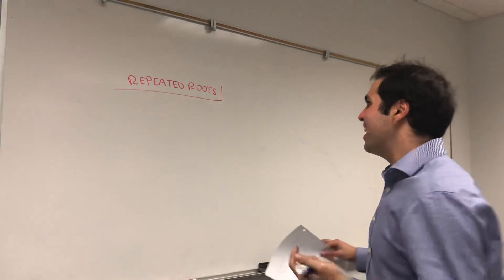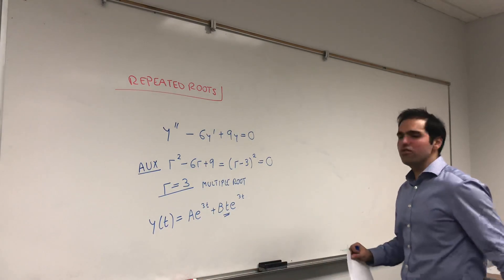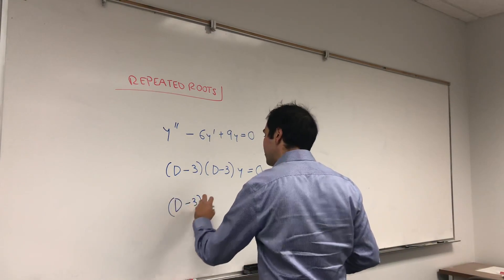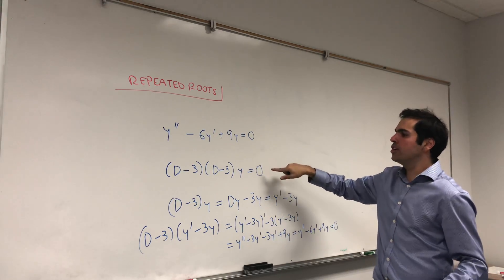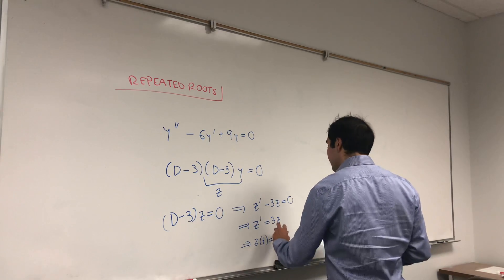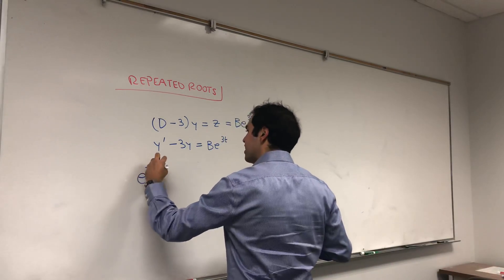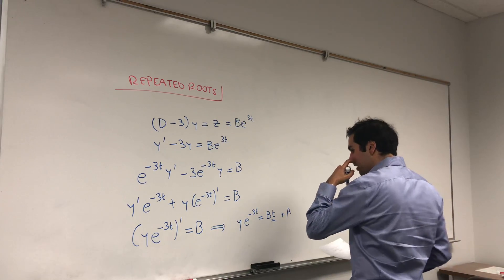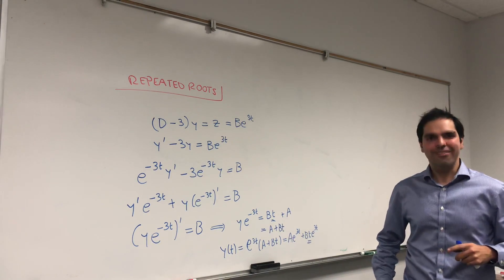Repeated roots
Have you ever wondered why, when you solve a differential equation with a repeated root, there's an extra factor of t? Watch this video and find out!